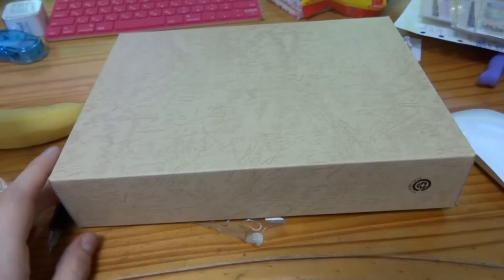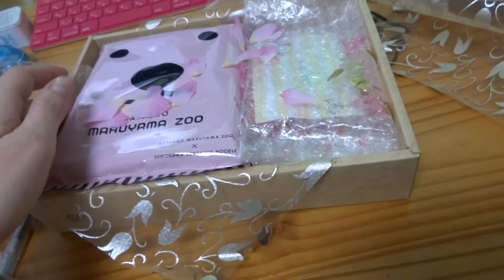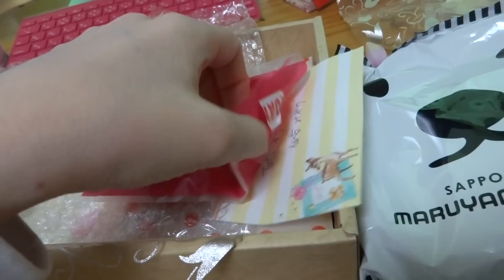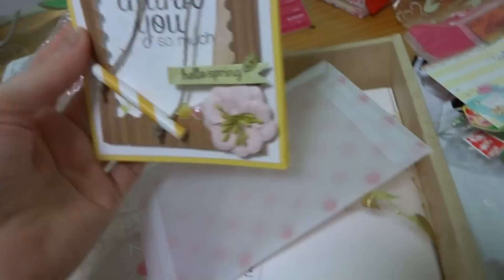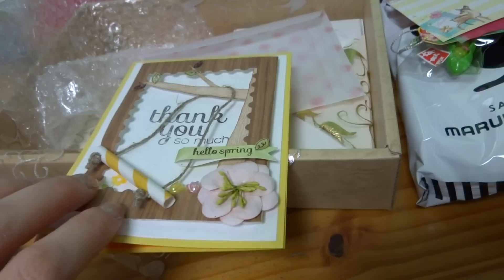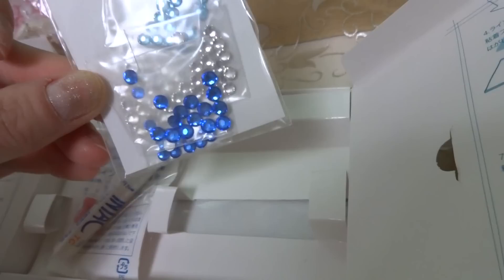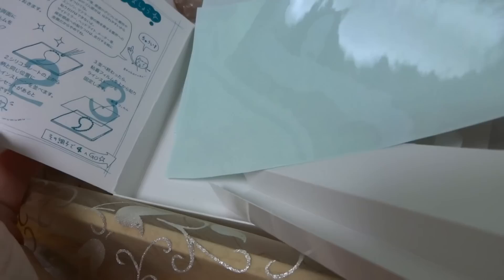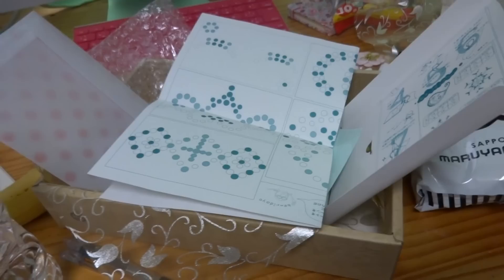*Card* and extra Goodies from Mariko (chibichibiandmilo)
Mariko wrote me a note to explain that she made a card for me (that was dimensional) and she looked for a box, but the only one she found was this one.  So she filled it up the empty space with other cute goodies, like the polar bear ramen (so cute) and the fun strap from her husband.  Super love the card she made me too.  Thank you, Mariko!